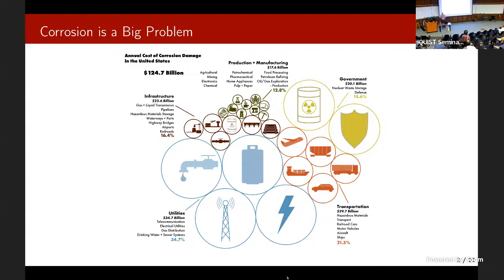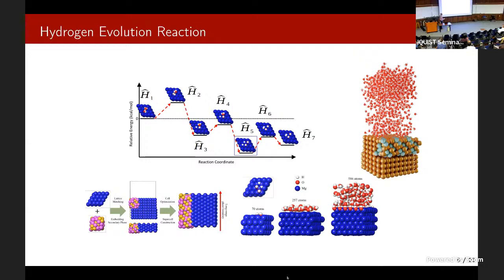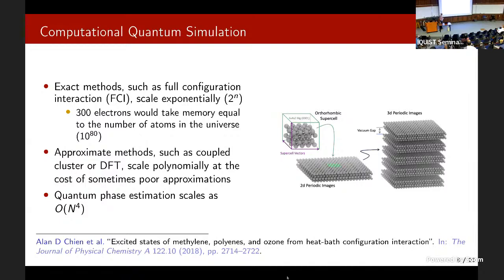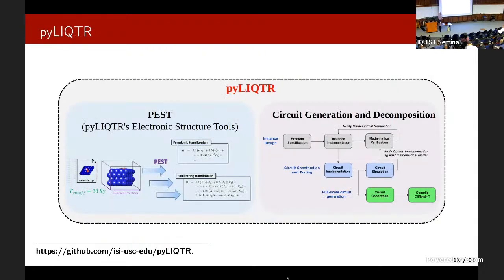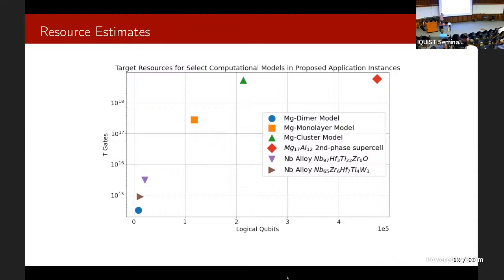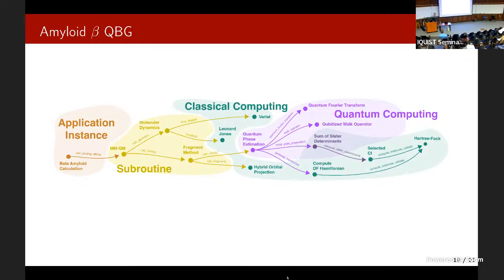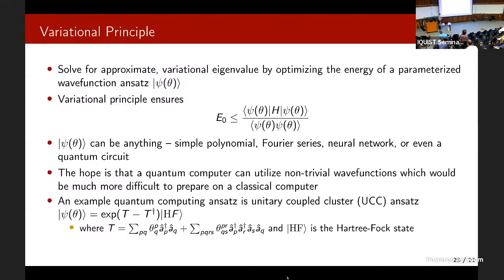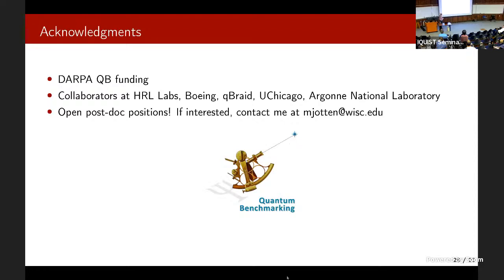"Full-Stack Quantum Resource Estimation for Materials Science and Quantum Chemistry," Matthew Otten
Full-Stack Quantum Resource Estimation for Materials Science and Quantum Chemistry

Abstract: As quantum computers rapidly grow in scale and quality, the search has intensified for utility-scale problems that can leverage these advancements.  In this seminar, we explore the utility of quantum computers by providing end-to-end resource estimates for industrially and scientifically relevant challenges, from application through quantum algorithm to physical qubits. In the domain of materials science, we study the problem of corrosion, both through the two applications of characterizing magnesium alloy corrosion properties in aqueous environments and identifying stable niobium-rich alloys with corrosion resistance at temperatures above 1500K. In the domain of biology and medicine, we look at the application of calculating binding affinities in amyloid beta, an intrinsically disordered protein which plays an important role in neurodegenerative diseases like Alzheimer's disease. When using the quantum phase estimation algorithm, and requiring a guarantee of success, we find that utility-scale problems require thousands to hundreds-of-thousands of logical qubits and 10^13 to 10^19 logical T gates, with physical runtimes 28 years or greater. This points to the need to reduce overheads across the board, from a more compact chemical description, to better quantum algorithms, better error correction schemes, and faster physical operations.

Bio: Matthew Otten is an assistant professor of physics at the University of Wisconsin–Madison, specializing in theoretical quantum information science. He earned his PhD from Cornell University, was a Maria Goeppert Mayer fellow at Argonne National Laboratory, and previously worked at HRL Laboratories. Otten’s research aims to accelerate the realization of utility-scale quantum computing, focusing on the development of quantum algorithms and the simulation of physical qubits to improve the efficiency and viability of quantum technologies. He is particularly interested in applying quantum computing to real-world challenges in materials science and biology.